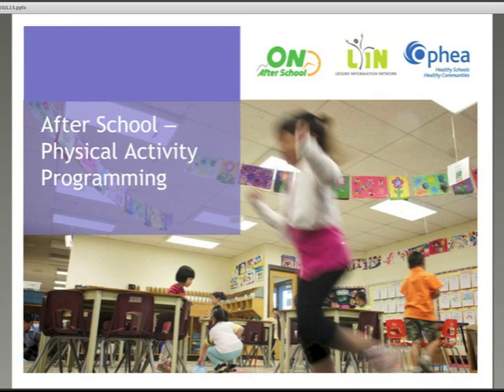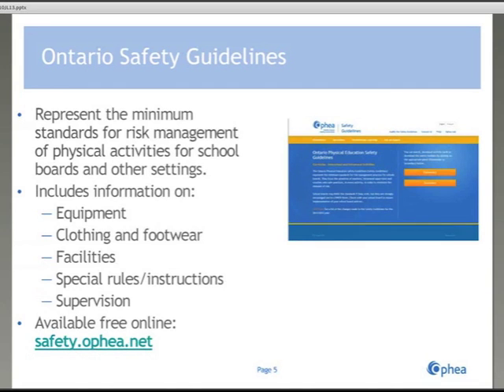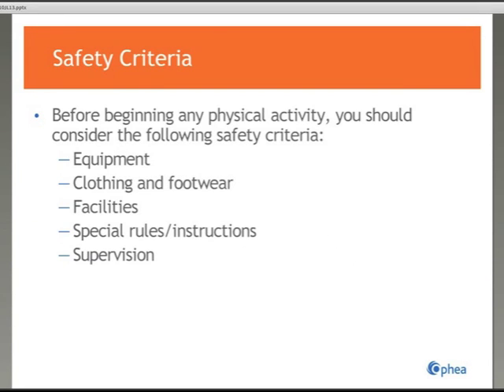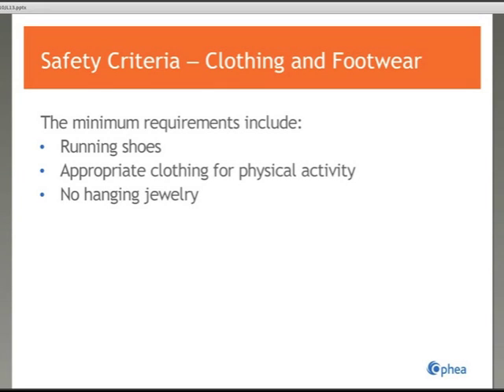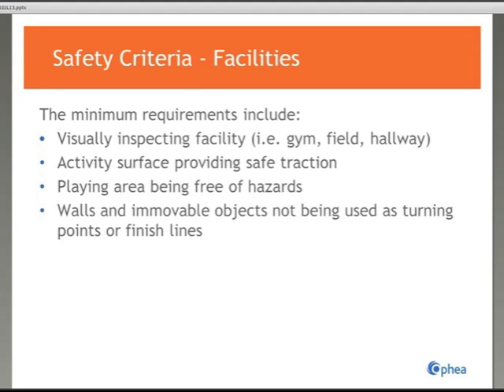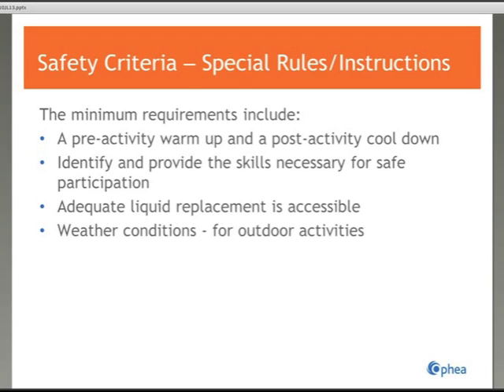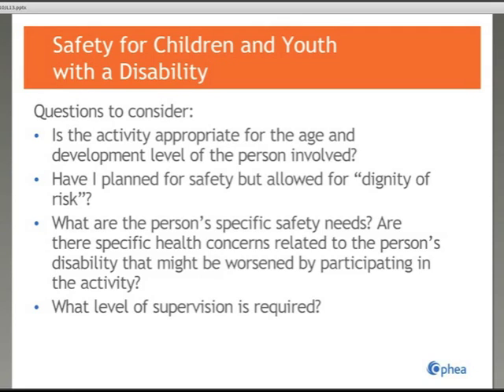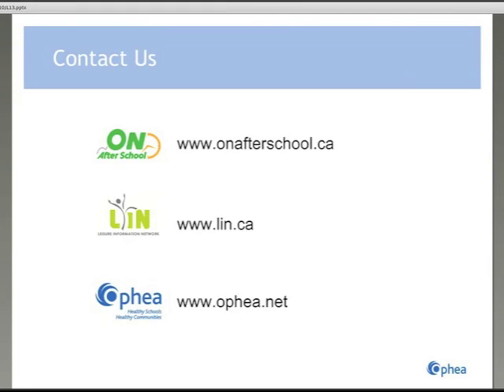Safety in After School Programming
Webinar hosted by Parks and Recreation Ontario
Content and facilitation provided by Ophea

This webinar walks the participant through important safety aspects to be considered when developing an after school program plan.